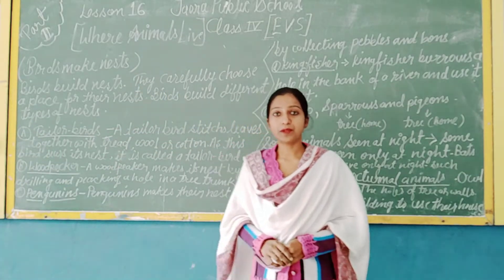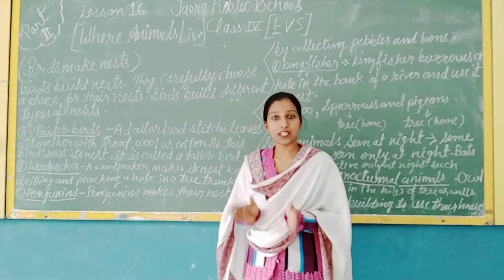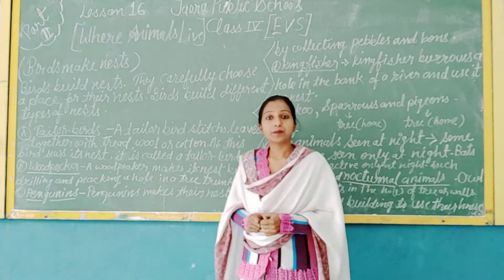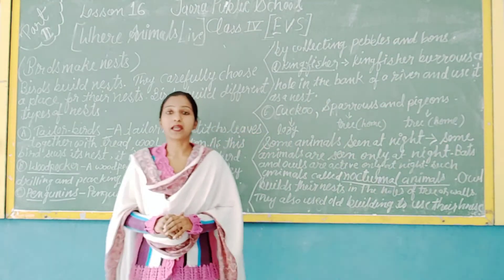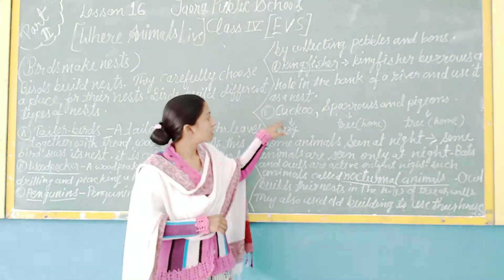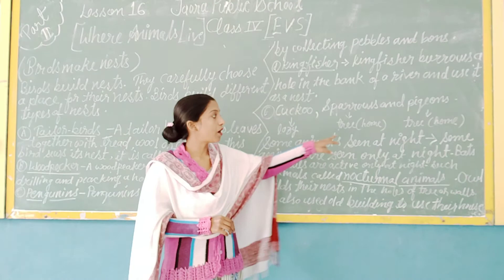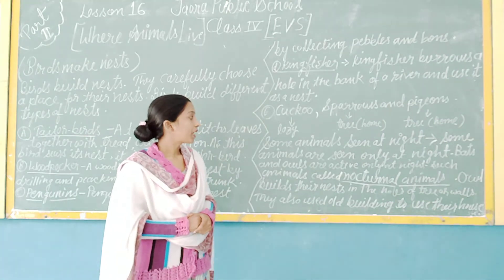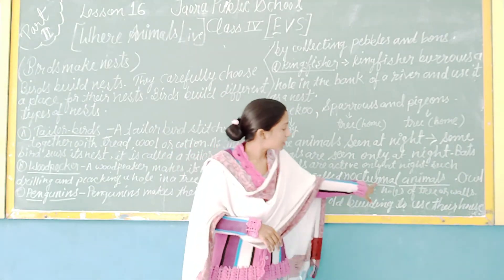Cl 4 Ch 16 EVS